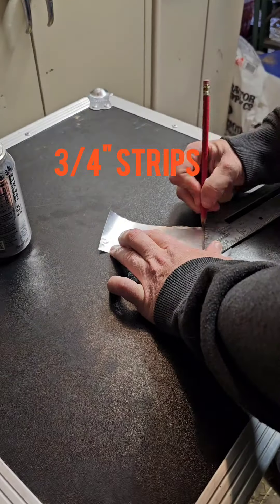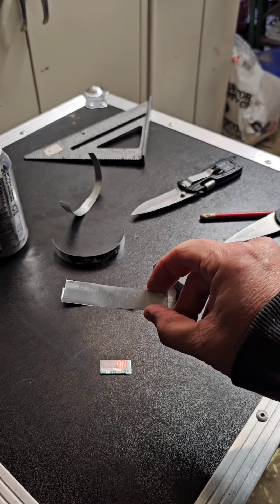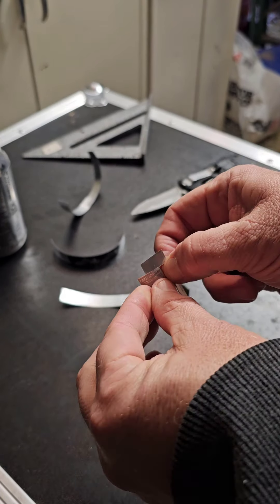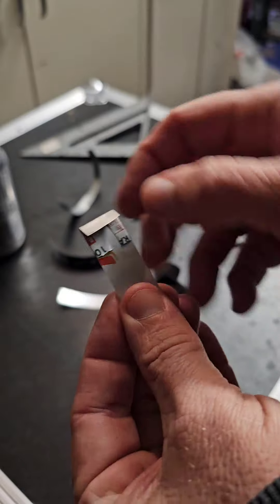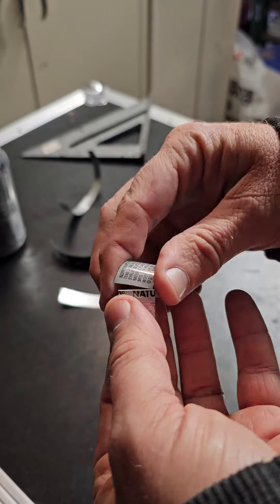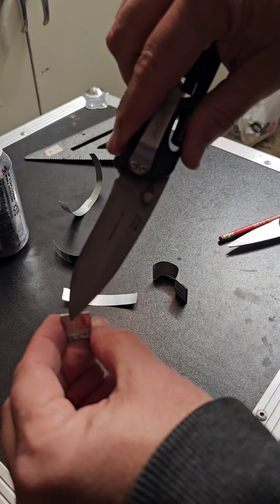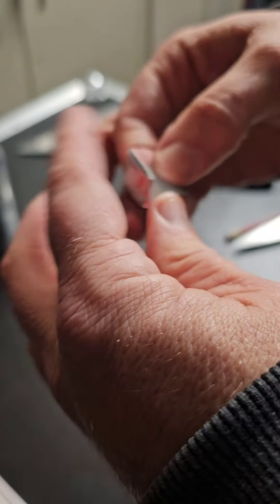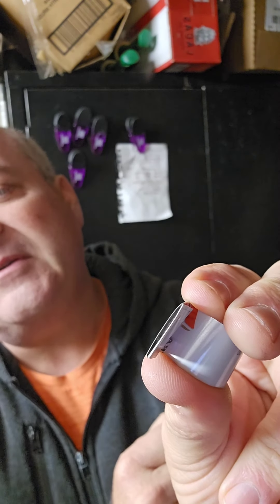How to Make a Pop Can Whistle world's most packable whistle from a drink can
With only a drink can and a knife, you can make an emergency whistle that reaches 100 decibels.

this can be packed in your wallet, tackle box, or nearly any place.

DIY pop can whistle